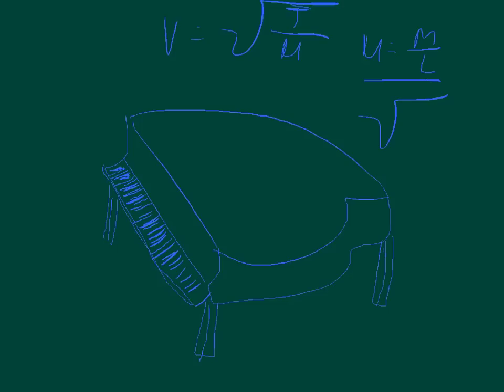Physics Web Assign Ch 13 #10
A piano string having a mass per unit length equal to 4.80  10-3 kg/m is under a tension of 1,450 N. Find the speed with which a wave travels on this string.
_____ m/s

For more Chapter 13 Physics homework problems worked out, go